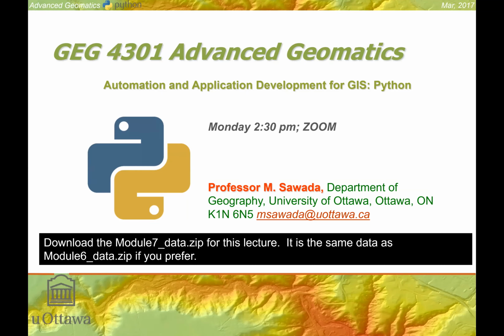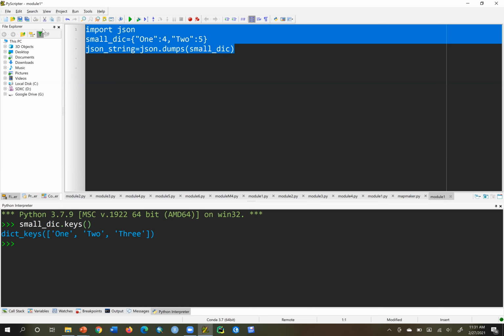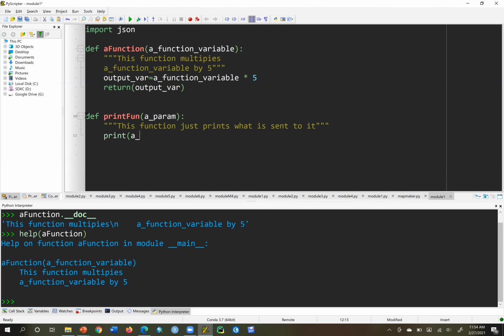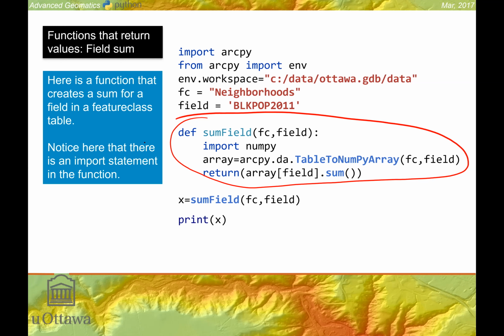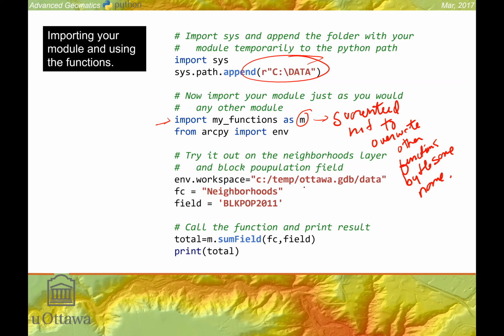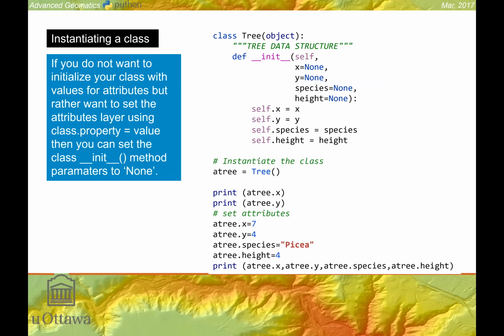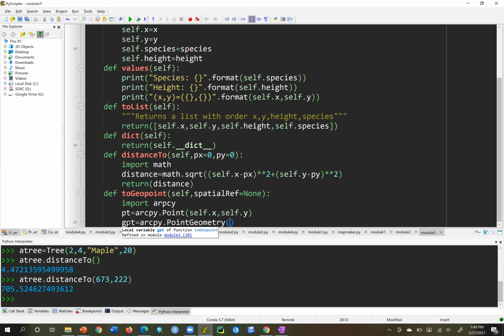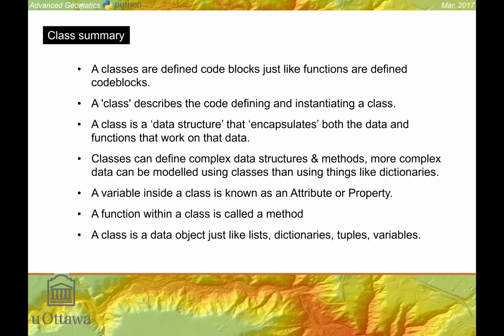GEG4301 M7: Python dictionaries, functions and classes